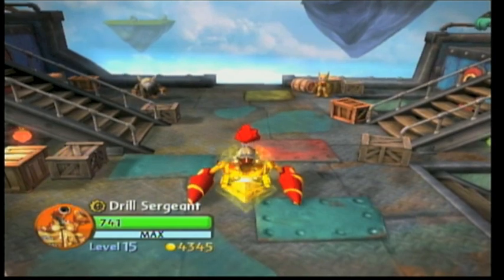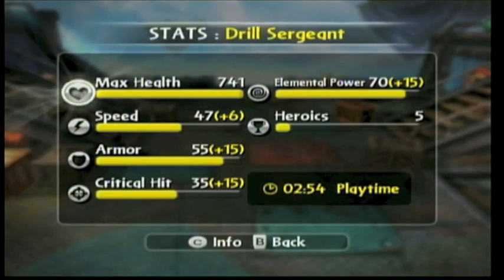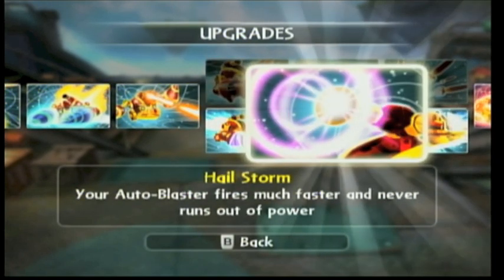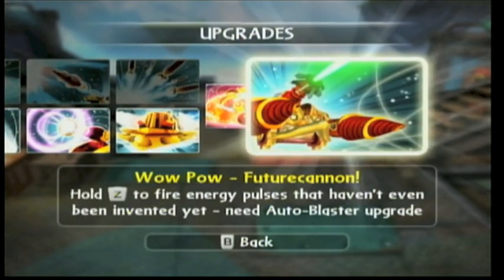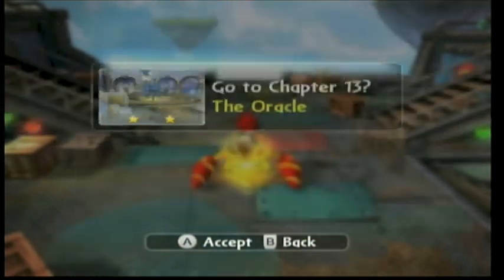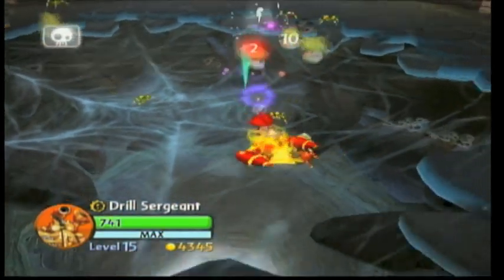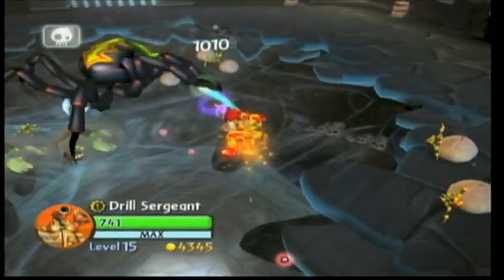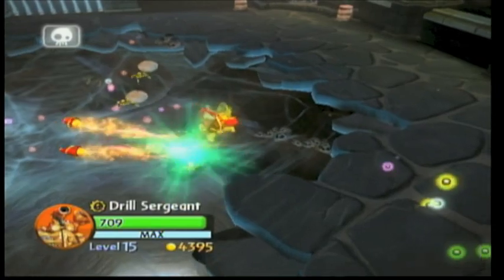Skylanders Giants - Series 2 Drill Sergeant - Megadozer Path with Wow Pow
Skylanders Giants - Series 2 Drill Sergeant with his wow pow.